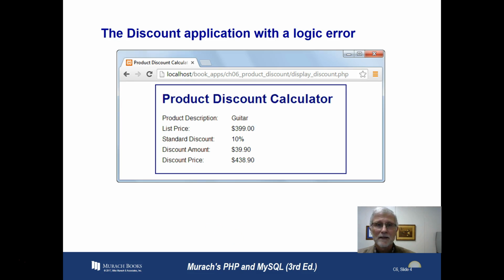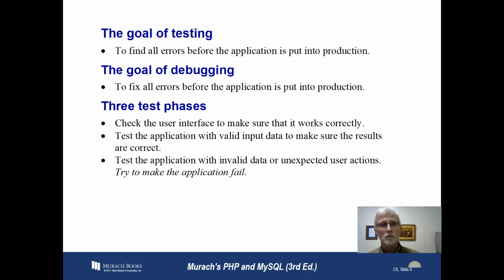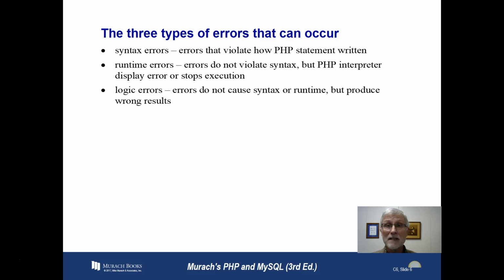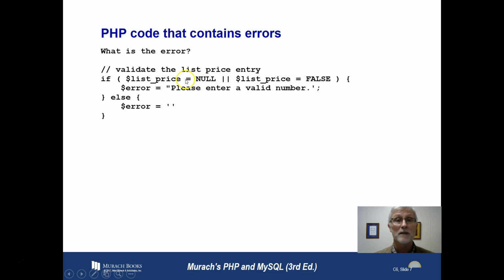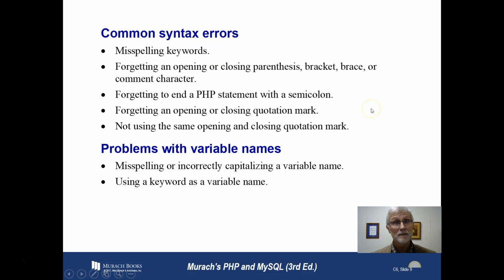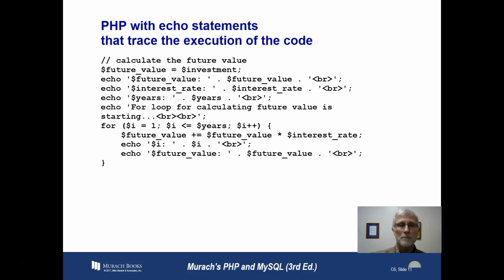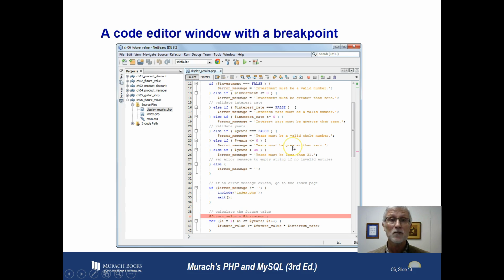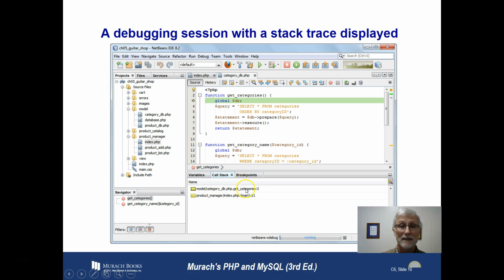SP19 WEB182 Ch 6 Lecture